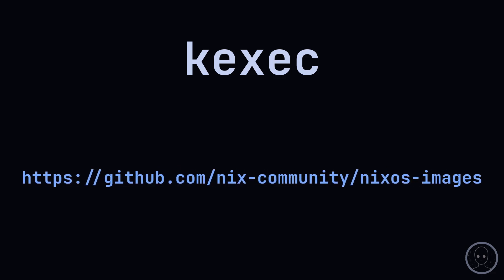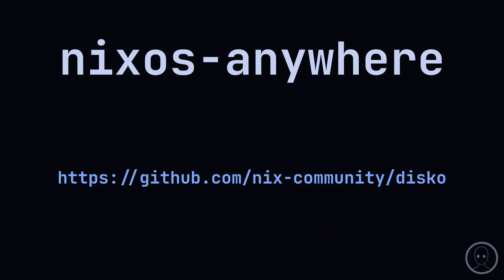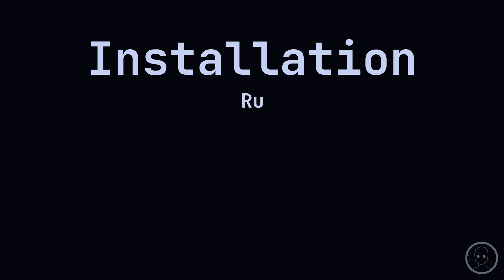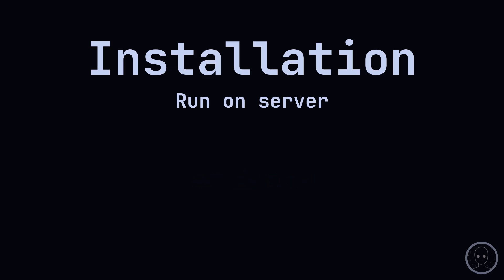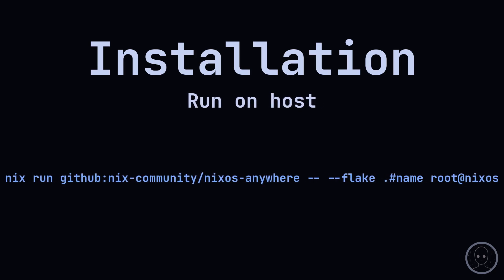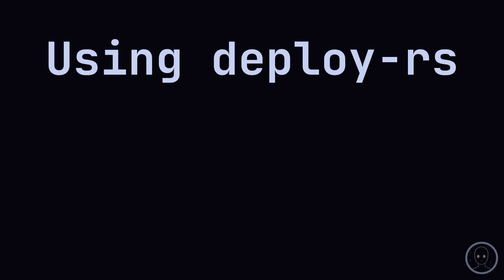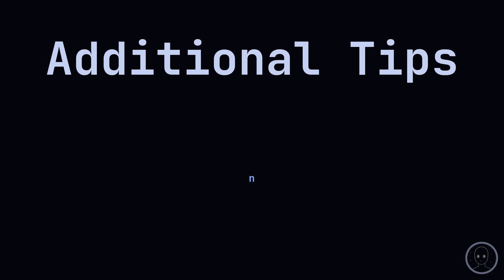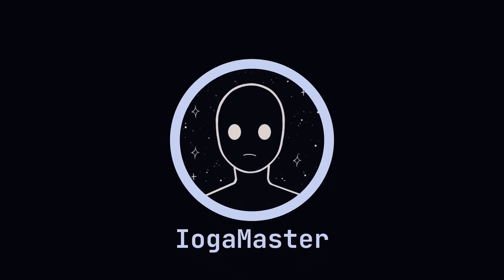Installing NixOS servers made EASY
This video shows you how to use nixos-anywhere and kexec to install a nixos without booting into an installer.

Chapters:

My videos are open source!